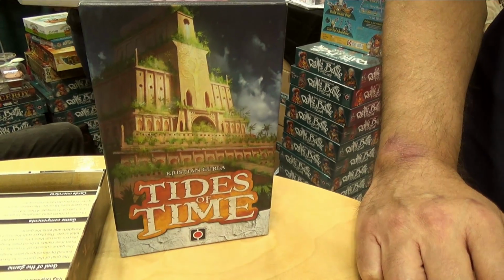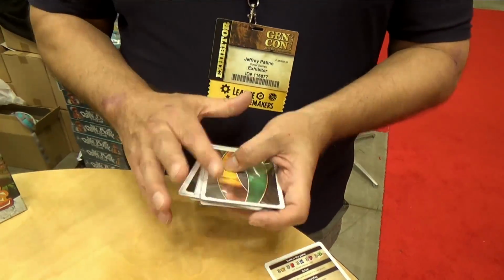Tides of Time - Overview in English - Gen Con 2015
An einem der letzten Termine des 4. Tages waren wir noch am Stand von Portal Games, die gleich zwei Neuheiten präsentiert haben. Eine davon ist das 2-Personen-Mikrogame "Tides of Time".

Danke an alle Supporter unserer Crowdfunding-Kampagne, die uns diese Reise ermöglicht haben.

Wenn ihr unsere Arbeit unterstützen wollt, benutzt beim Spielekauf unsere Partnerlinks. Vielen Dank.

Hunter & Cron werden unterstützt von:
Noch nie war Spiele kaufen und leihen so einfach.
Dein Brettspiel-Fachgeschäft in Berlin mit der größten Auswahl.
Der Laden rund ums Spiel in Osnabrück.